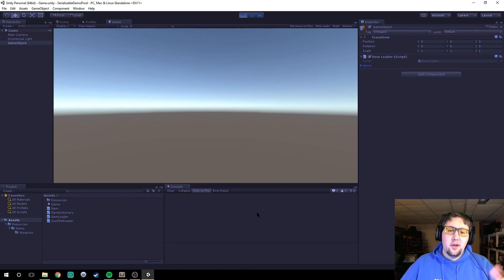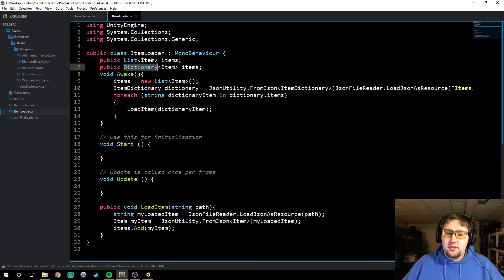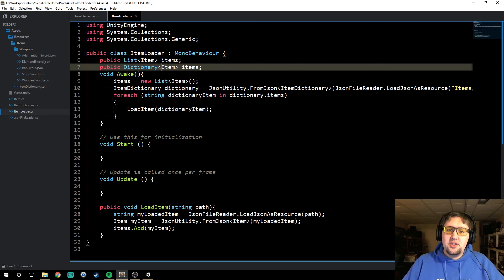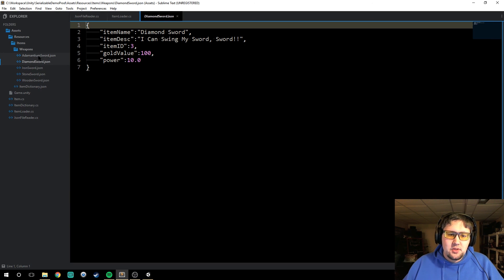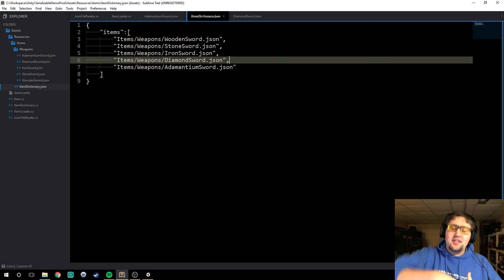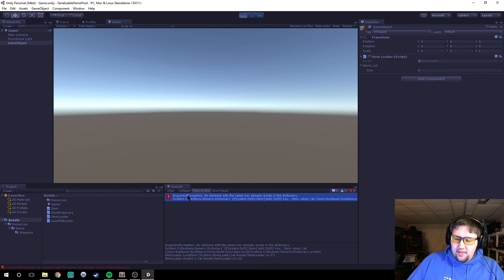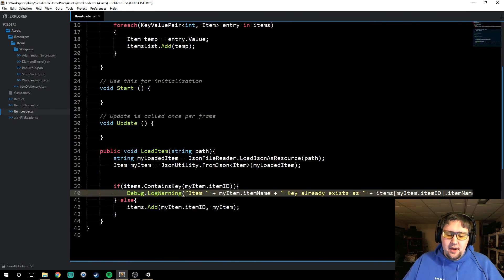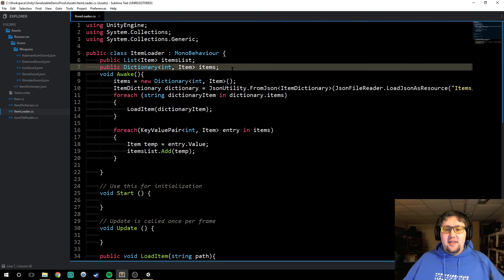Reading Lists into Dictionaries - Unity JsonUtility Serialization Tutorial [Episode 3]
We make it to our final episode in this trilogy! Instead of using lists we will load into a dictionary so we can look up item by their item IDs!